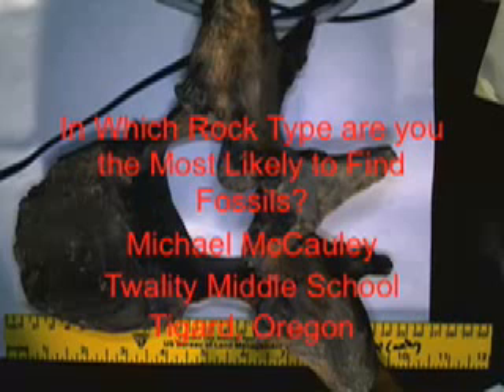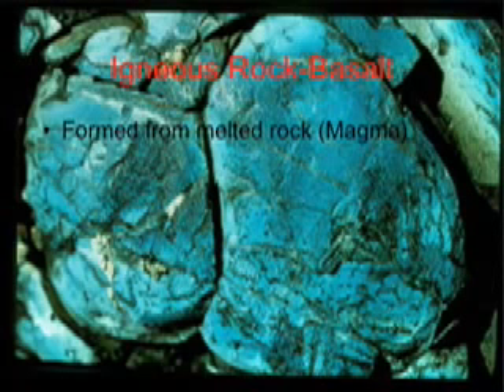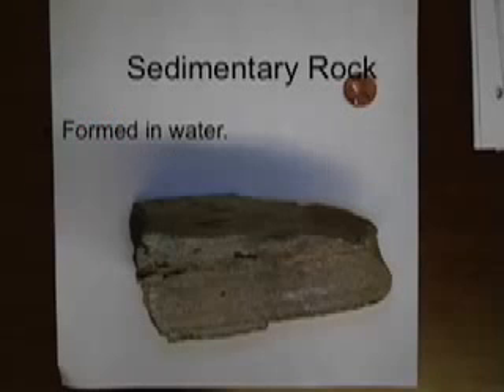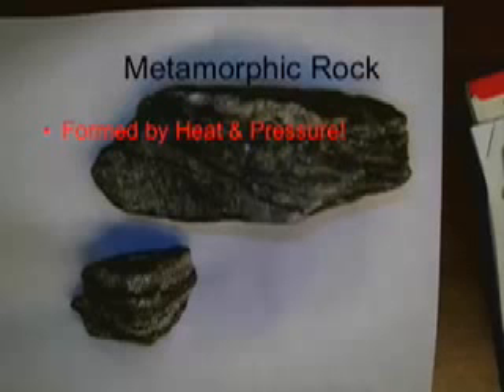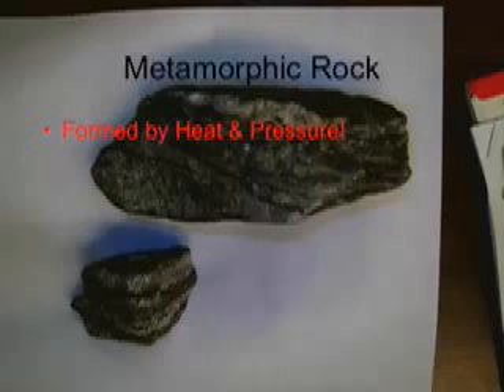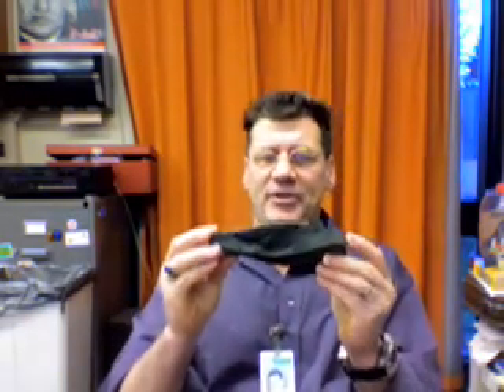Which Rock Type Will You Find Fossils?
Which rock type will you most likely find fossils?